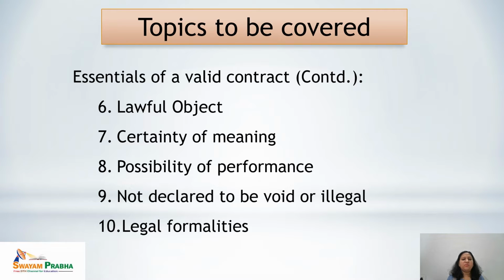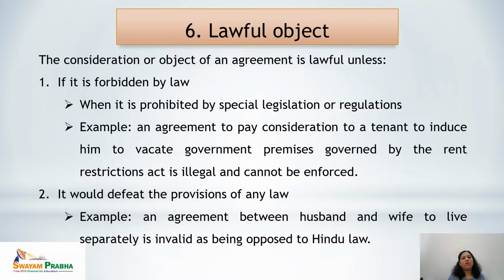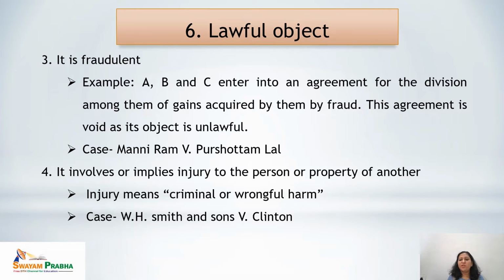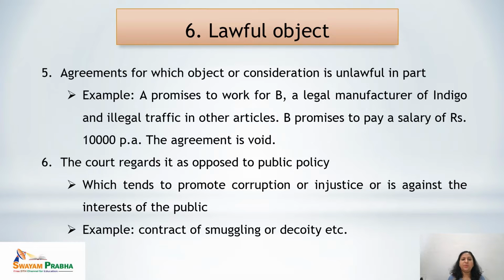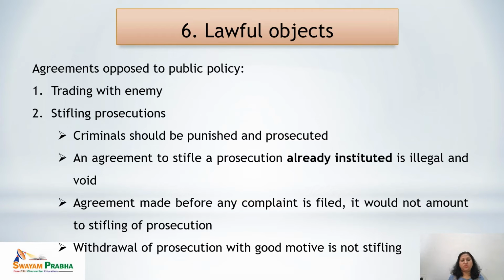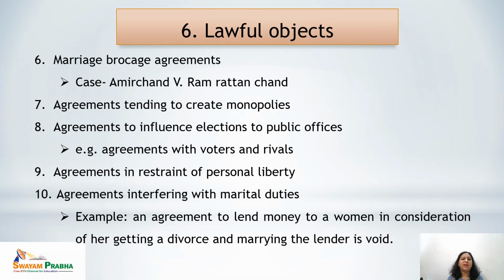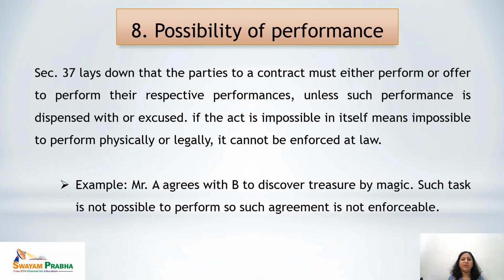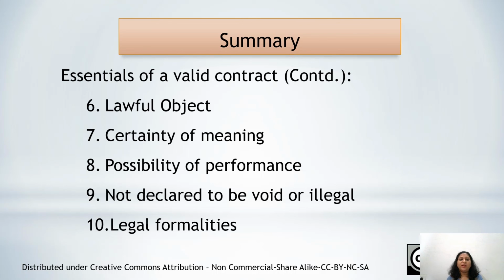Introduction to contract and essentials of a valid contract-III